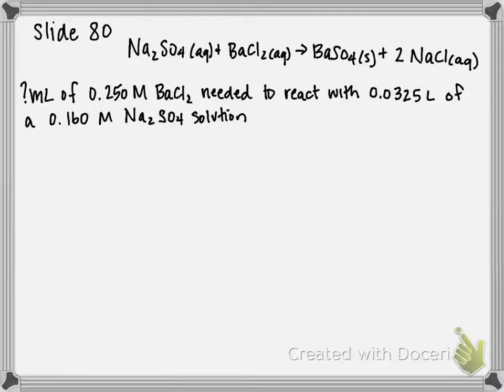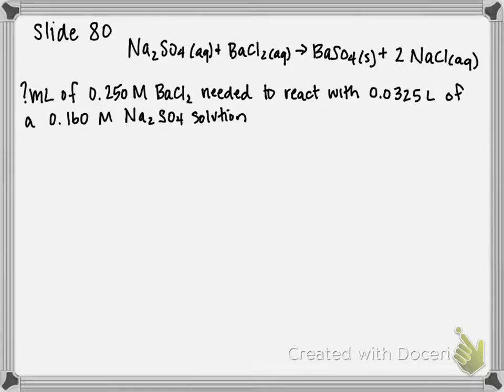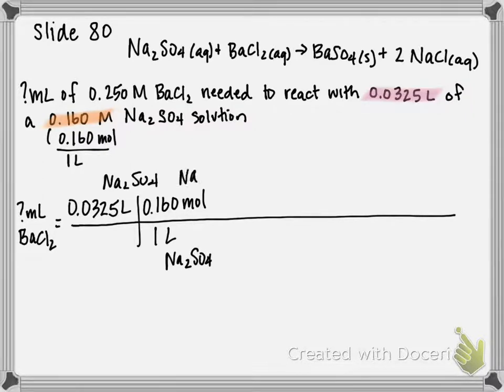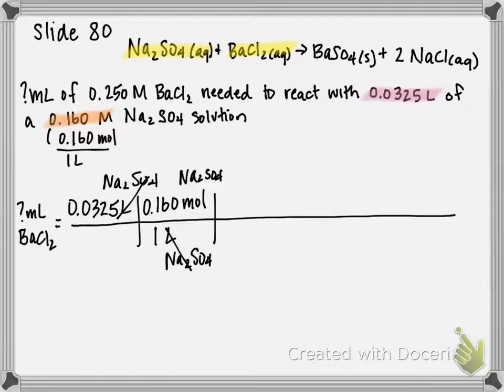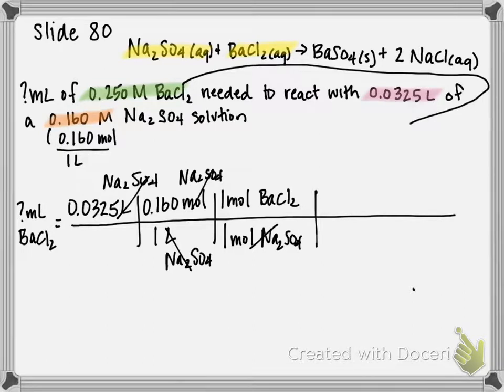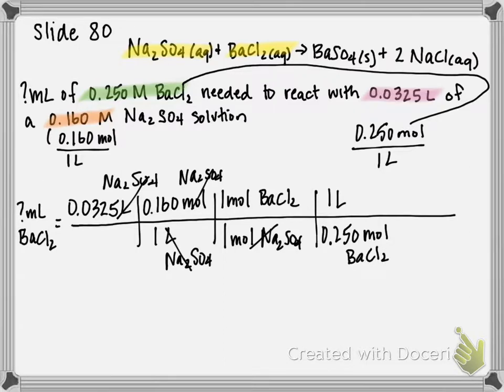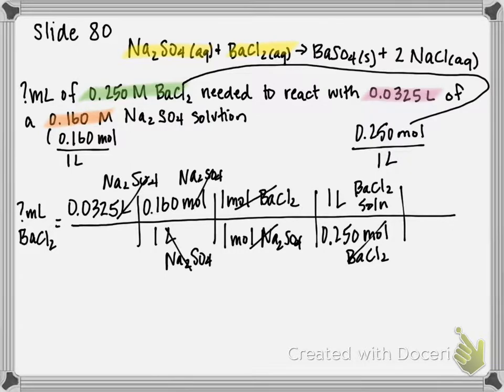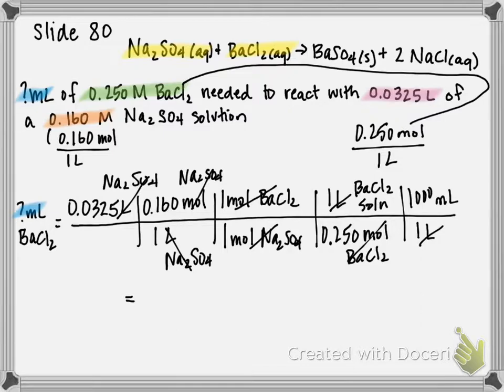Volume of a Reactant in a Solution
How many milliliters of a 0.250 M BaCl2 solution are needed to react with 0.0325 Liter of a 0.160 M Na2SO4 solution?